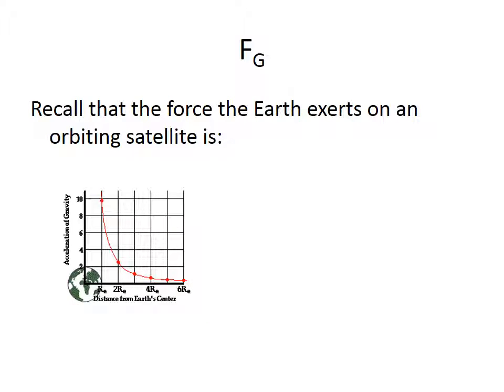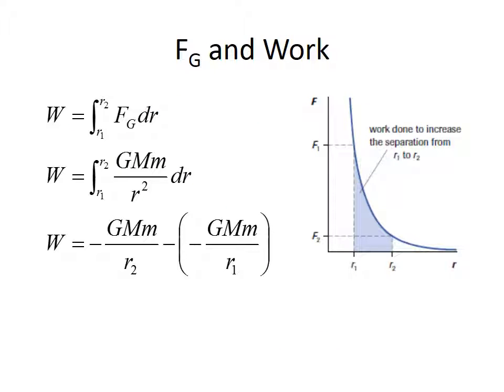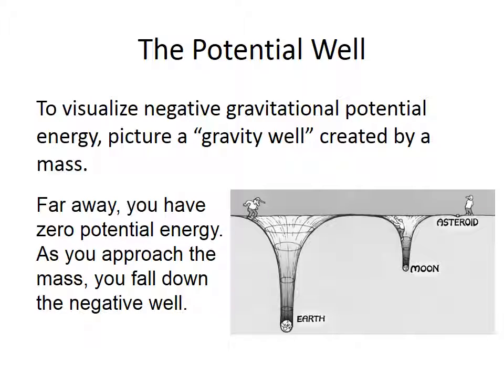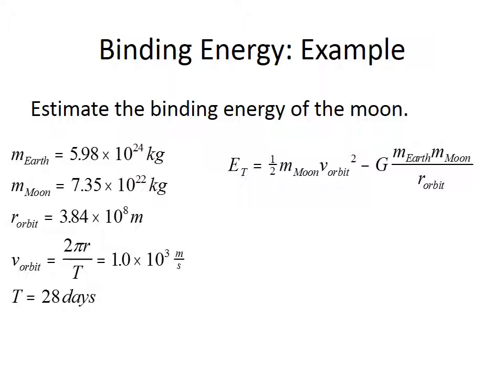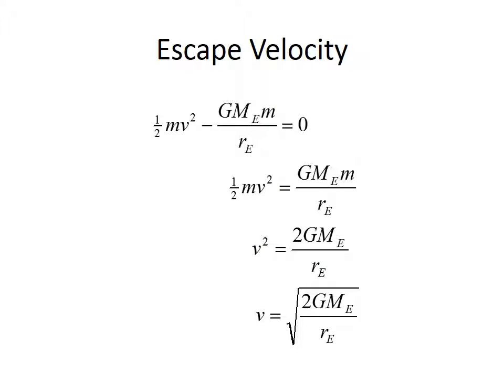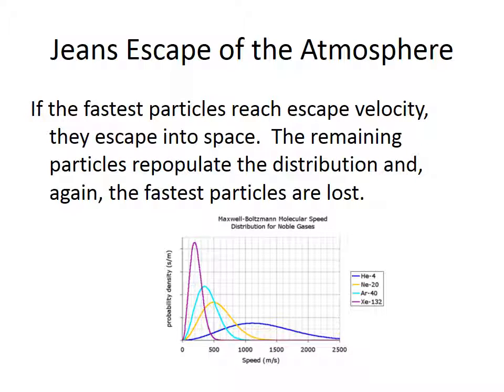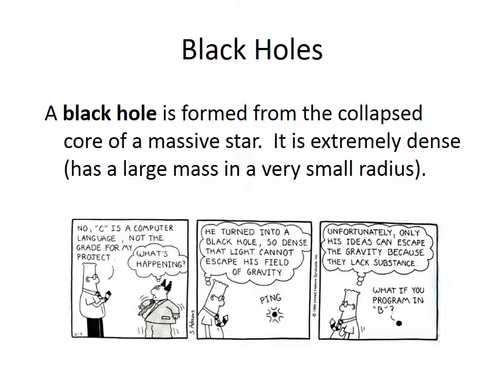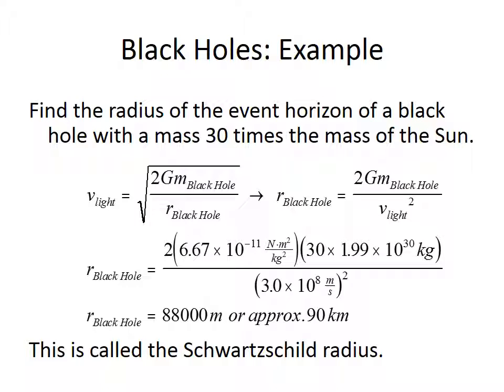Fields01 Universal Gravitational Potential Energy Presentation